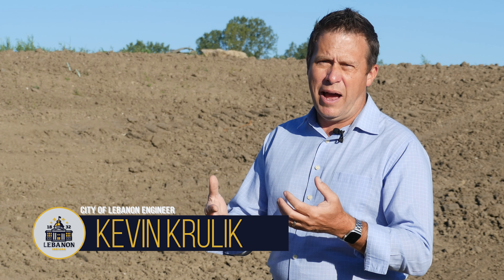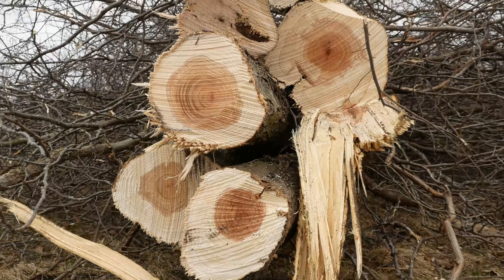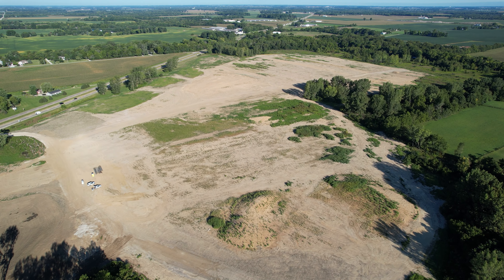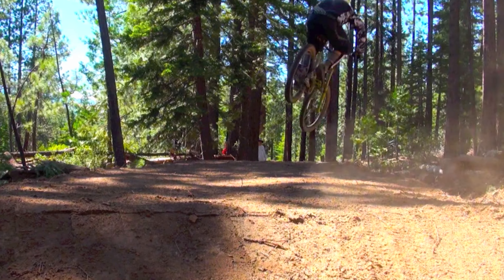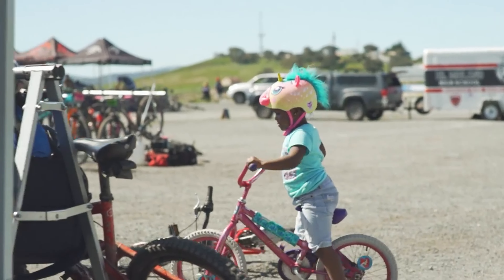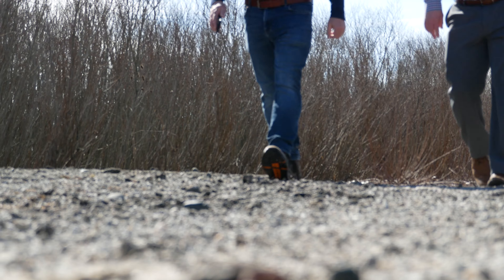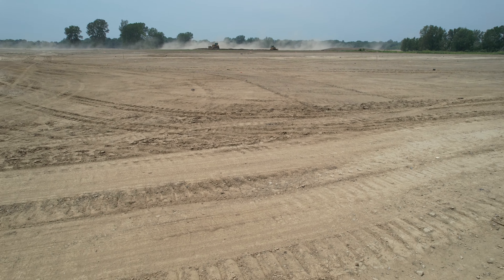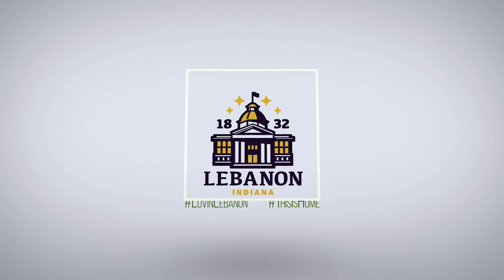Stone Eater Bike Park - September 2023 Update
In the September, 2023 edition of the Stone Eater Bike Park Update, Kevin Krulik shares the details of the end of one phase, and the beginning of another at the park. Now that the requirements put in place by the Indiana Department of Environmental Management (IDEM) are complete, the focus now shifts to creating Stone Eater Bike Park!

“We are standing in the bottom of the dry retention pond that we’ve built, that will control stormwater runoff from the site,” said Krulik. “We have also fortified the landfill cap, we’ve perfected drainage and moved the trees. All requirements of our permits through IDEM, we have installed our groundwater monitoring systems, so those are all behind us now. We are now ready to get to the fun stuff which is building the park.”

“One bid package is a traditional bid package for the parking lot and site utilities,” added Krulik. “The other one is a pre-qualified contractor package for trail builders.”

“This is one of these active living amenities that we are talking about constructing here,” said Krulik. “We like to say ‘Come Ride,’ ‘Come Race,’ ‘Come Explore’ here at Stone Eater Bike Park. So whether you are coming here to ride with your family, or with your kids, your grand kids on a very leisurely pace, or you are coming here for a race weekend or to train for racing, those trails and those amenities are going to be here for that.

But we also like to say ‘explore.’ That is hiking, that’s walking, that’s picnicking, that’s trail running, that’s cross-country running at the high school level. There is a lot of open space, a lot of green space, a lot of natural areas that are just allowed to grow naturally. Intertwined between those areas we are going to have these trails that are going to be available for all types of users.”